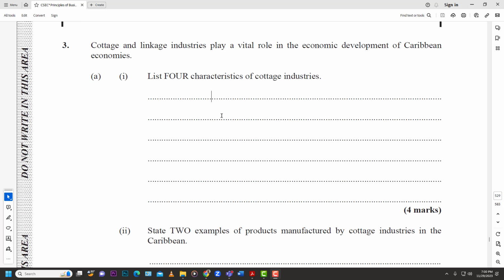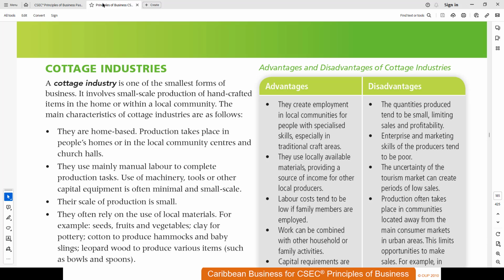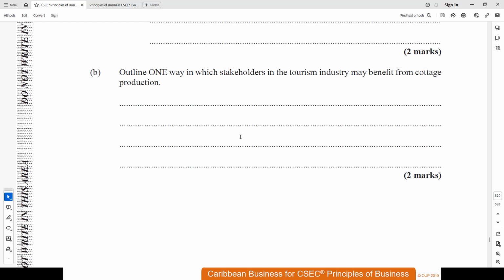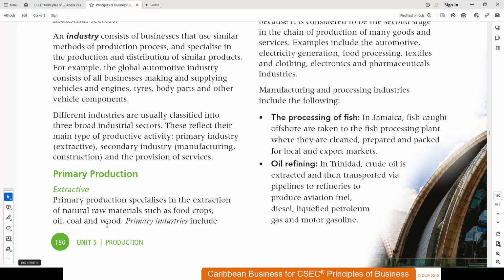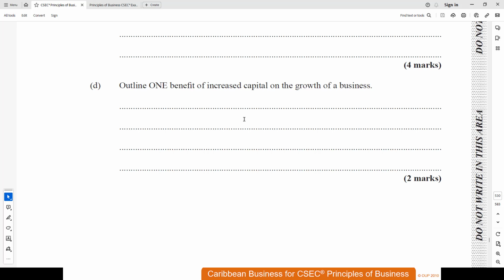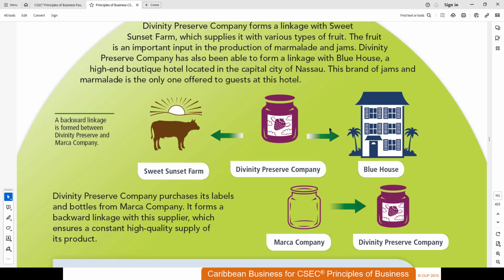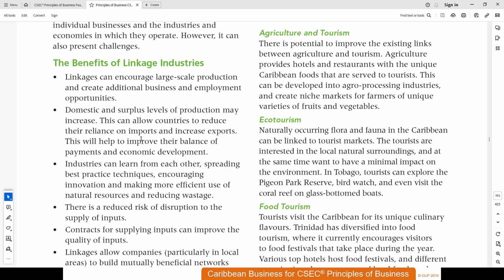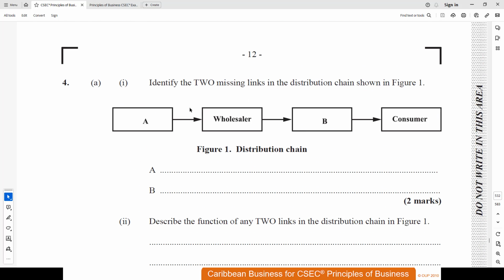CSEC POB Past Paper May/June 2022 Paper 2 Question 3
A look at the solutions to the CXC May June 2022 pastpaper POB Paper2 Question 3 Principles of Business.